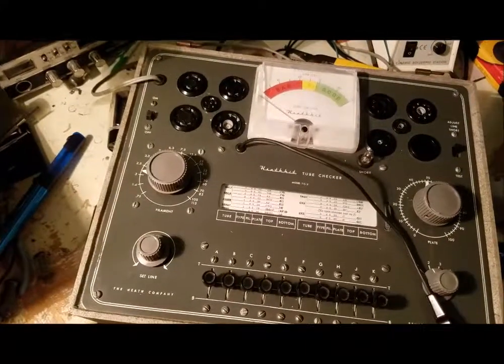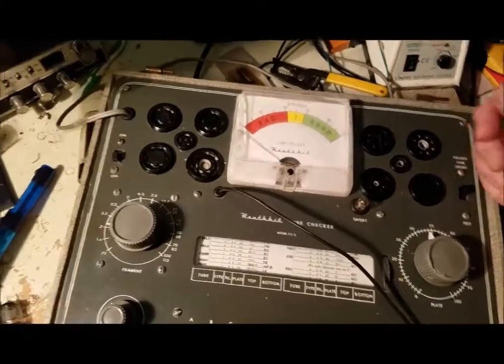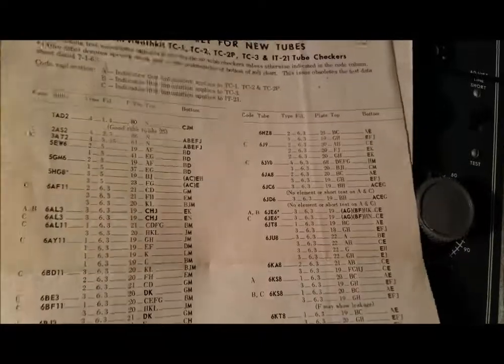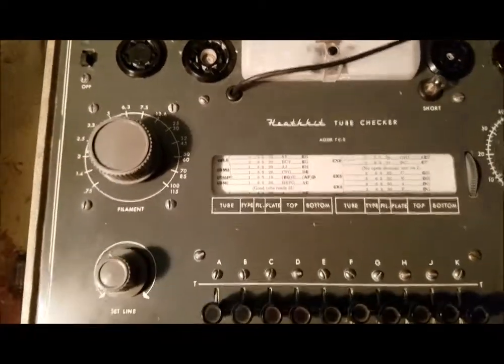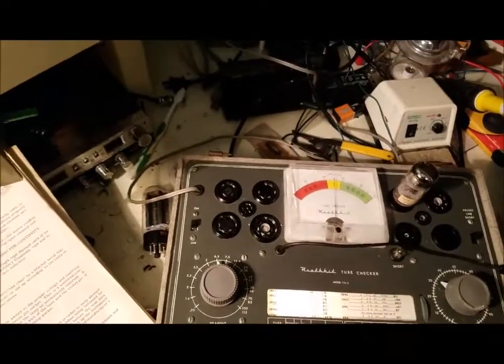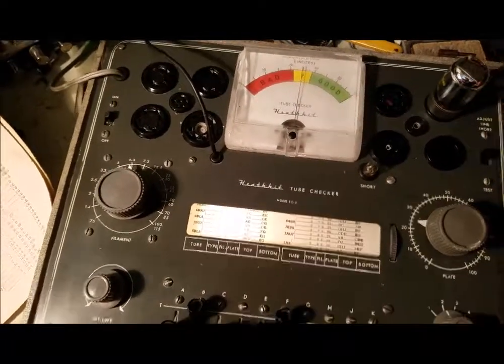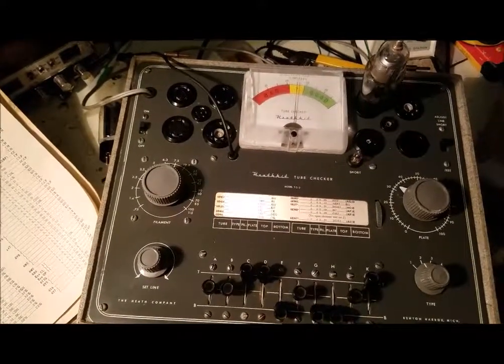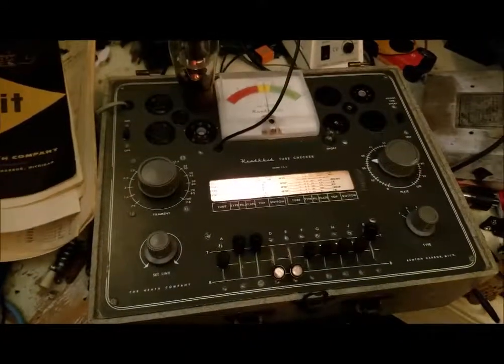Heathkit model TC-2 tube tester